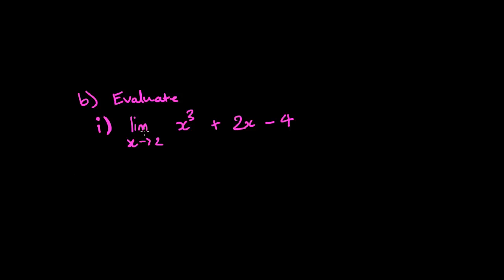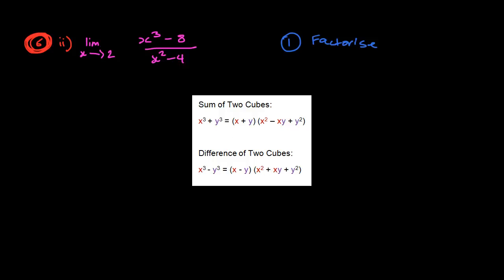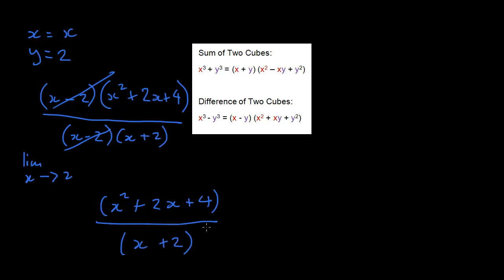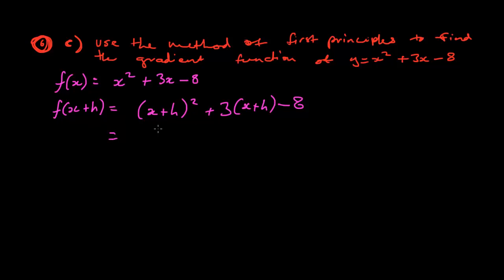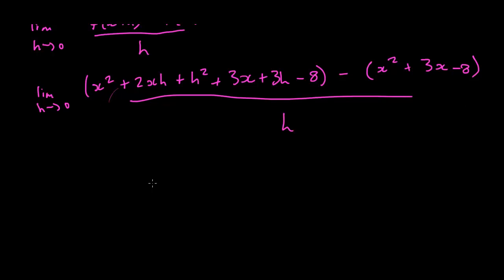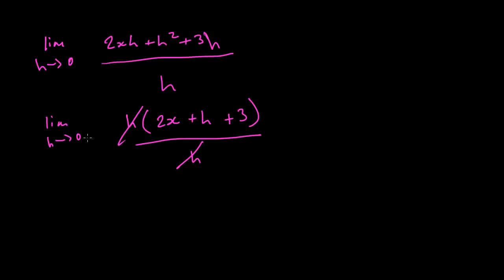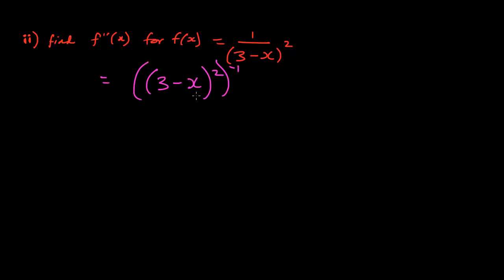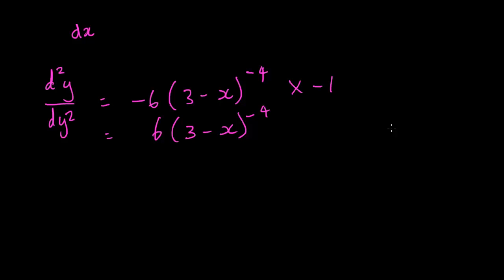2u Maths - Advanced Mathematics - Question 6, b, c and d - Practice Test #1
Limits plus more